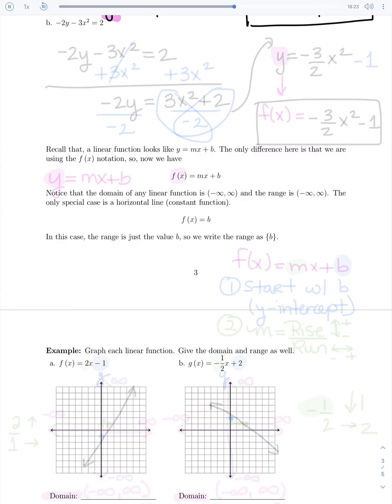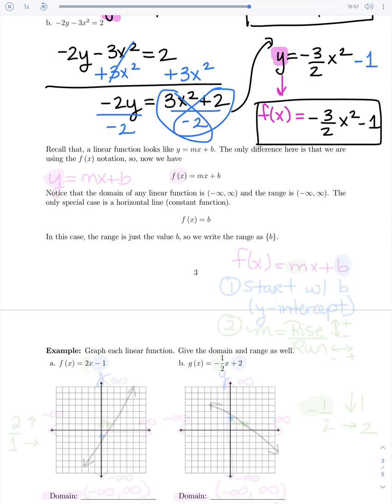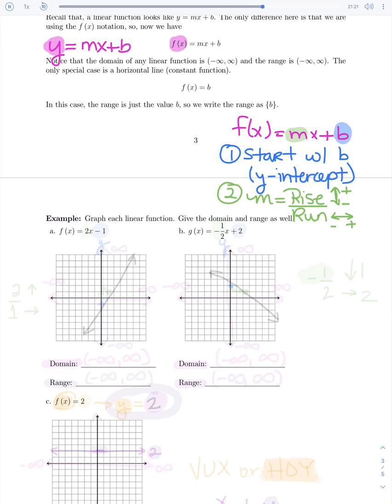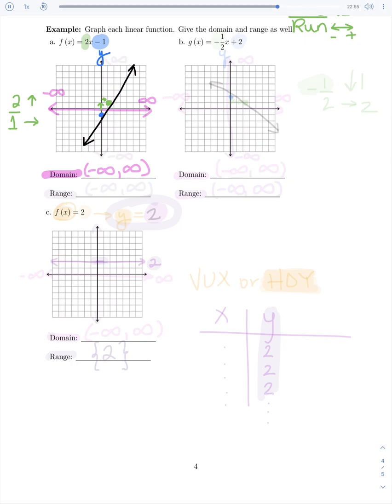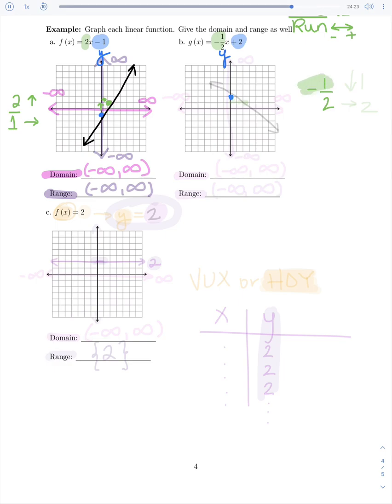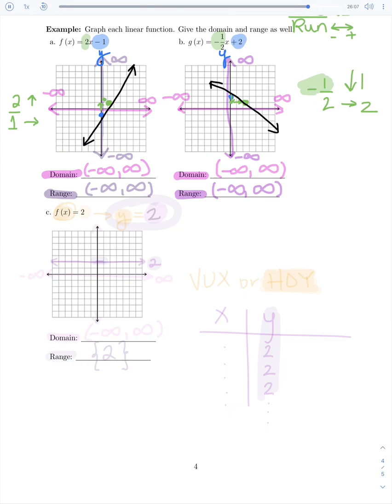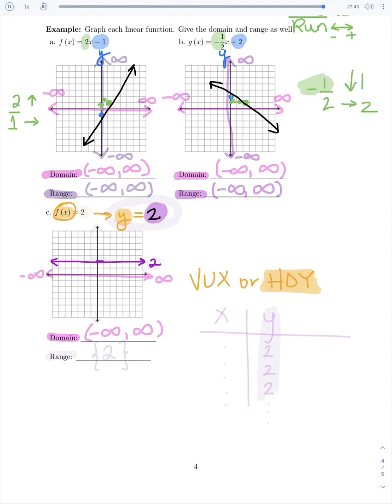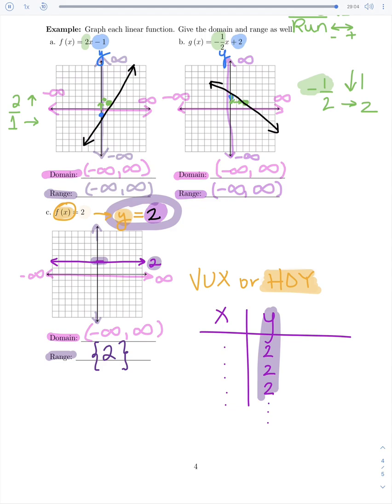MAT 1033 Chapter 2 Section 6 Part 4